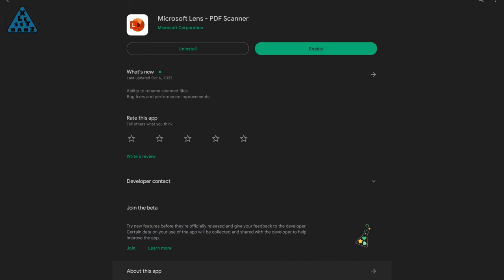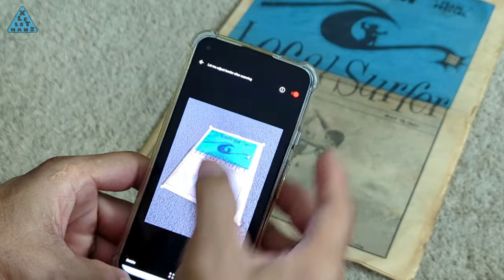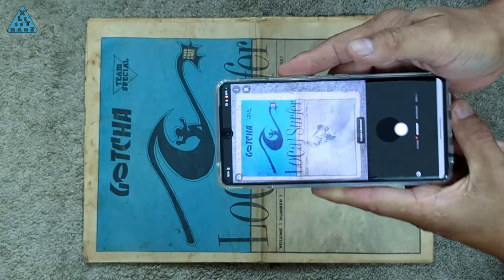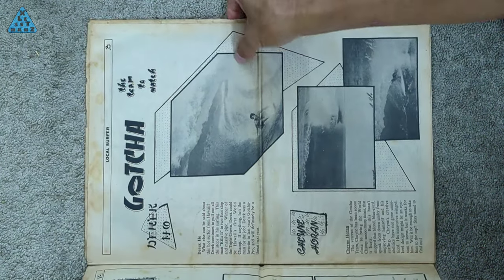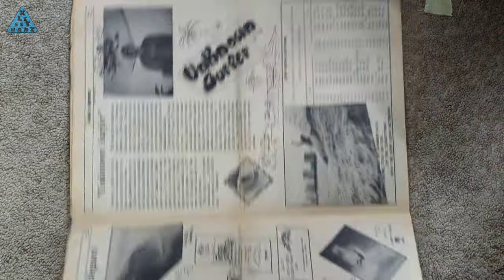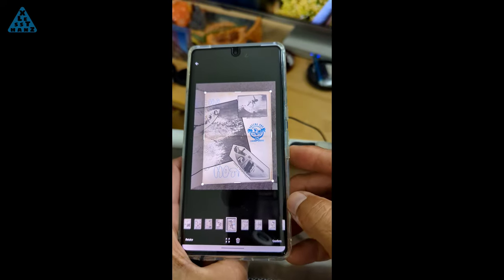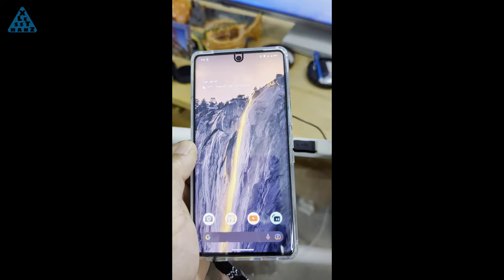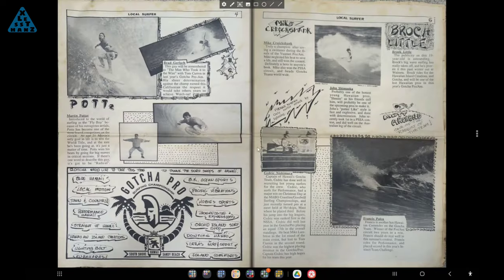DIY Digitally Archived Documents (MAGAZINES, NEWSPAPERS, PHOTOS)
ORIGINAL POST:
I received some very old surf periodicals dated around the late 80s era.  The friend I received them from wanted them digitally archived before there was nothing left to archive.  Many of them had signs of age, which included pages that were discolored and frayed on the edges.  See how I created digital archives of these aging records of history...next.

🎼  Track:  by Patrick Patrikios - "Average"